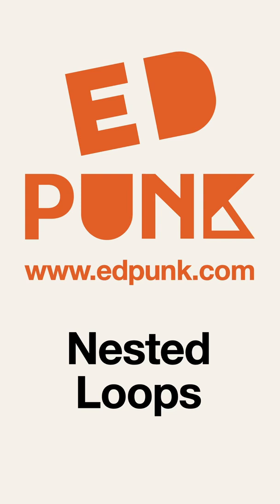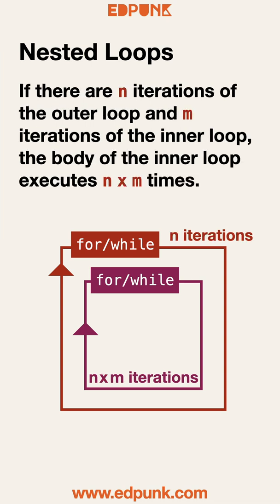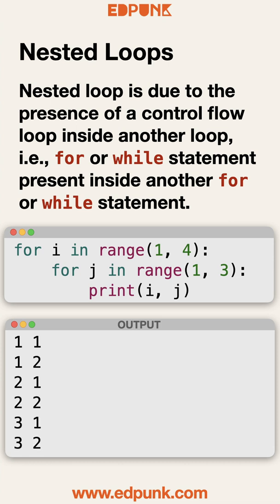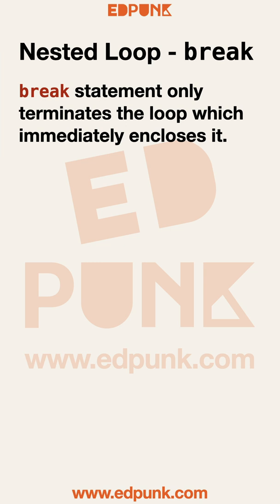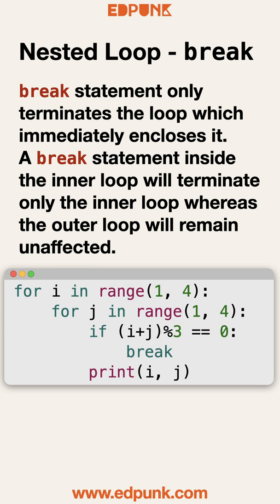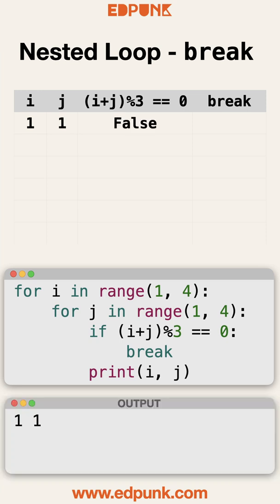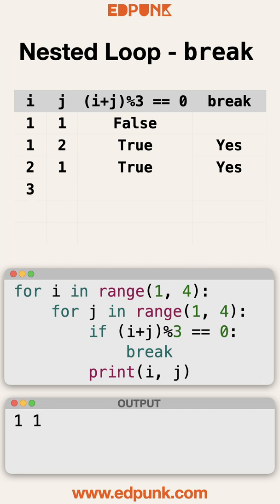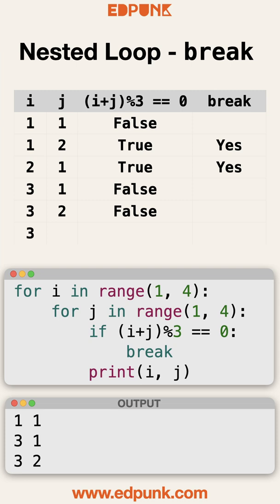[Day 36] Nested Loops in Python | Light Mode